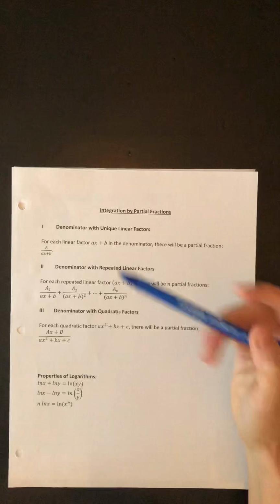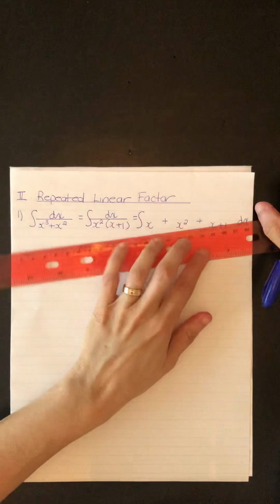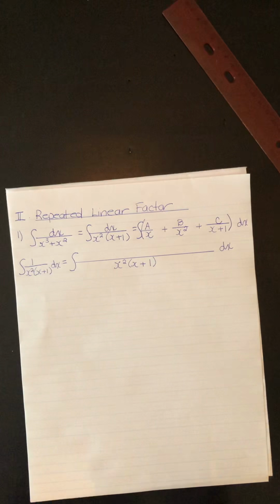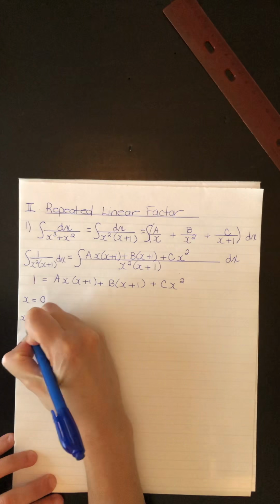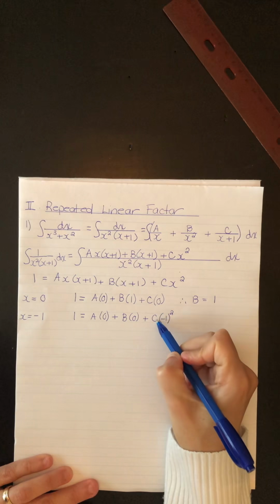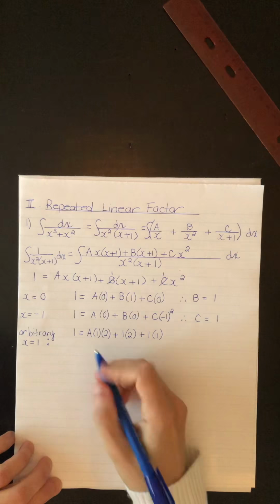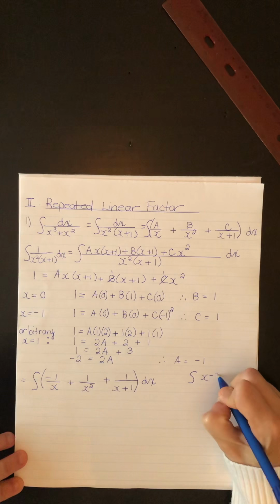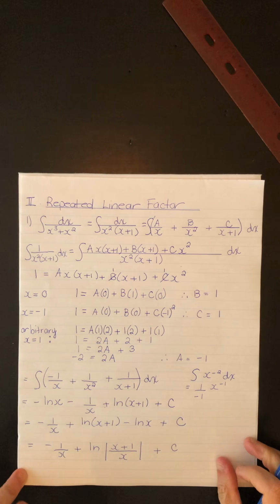repeated linear example 1